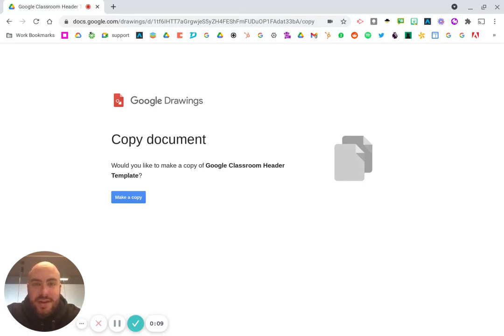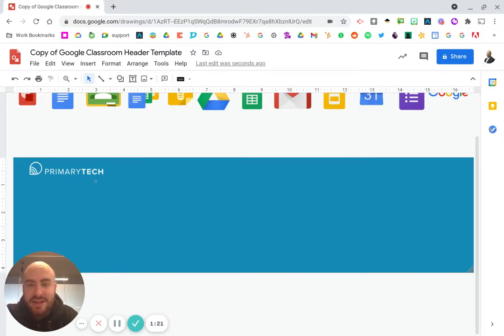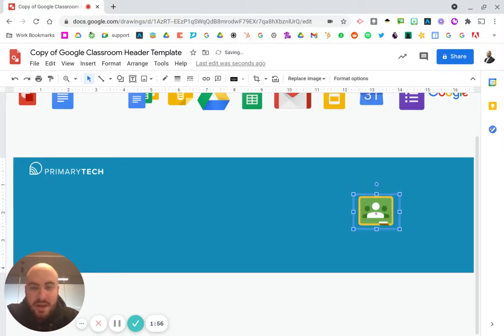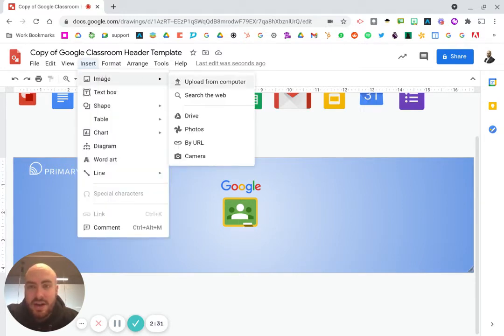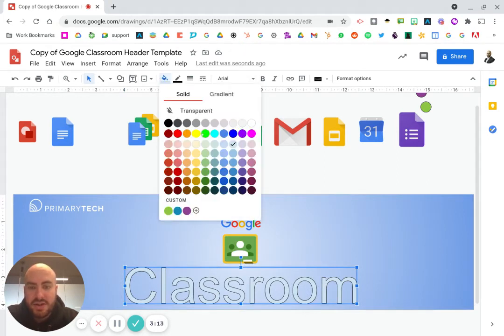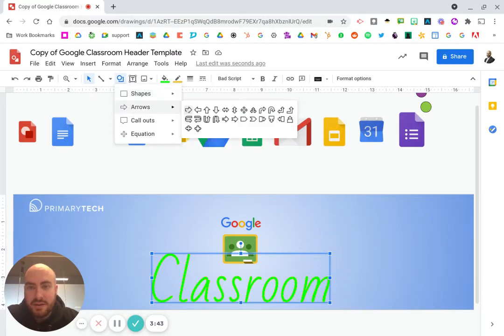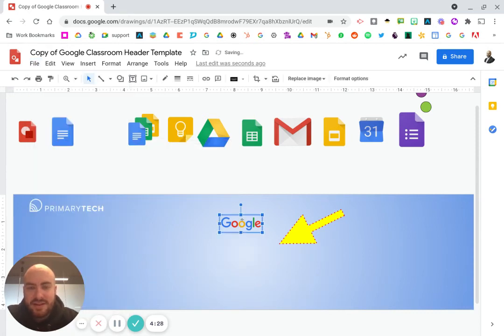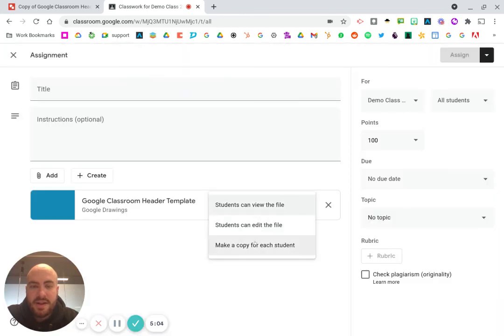Google Classroom header competition